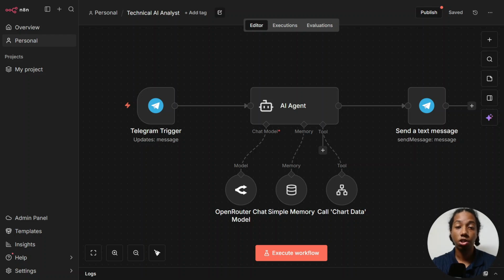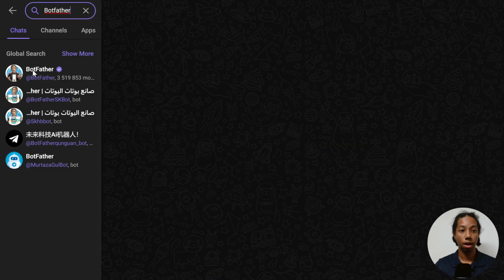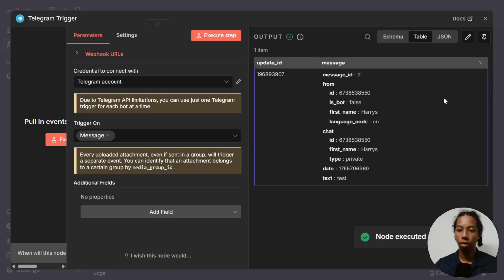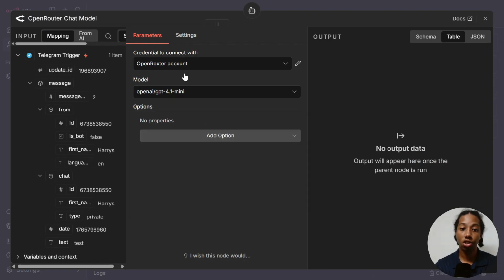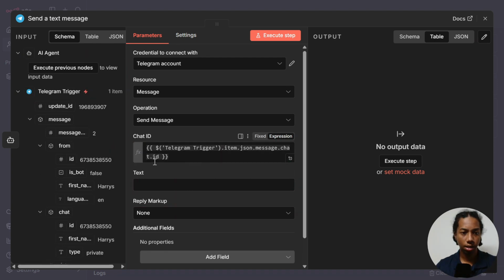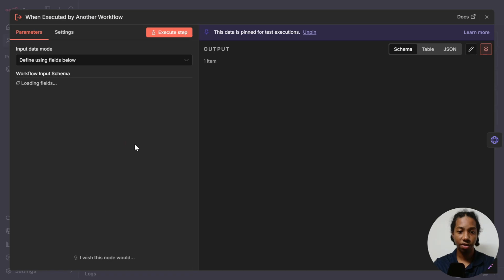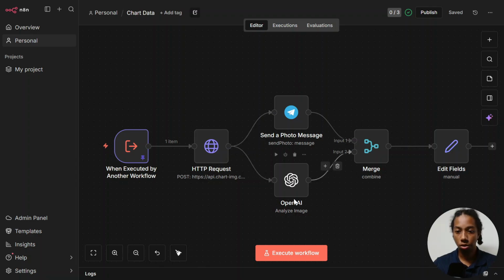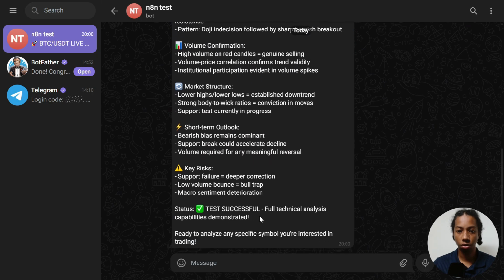Technical Analysis in n8n + Telegram | Simple Guide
In this video, I’ll walk you through building a Technical Analysis AI agent in n8n that analyses market data, generates trading insights, and delivers signals directly to a Telegram agent. You’ll learn how to structure the workflow, connect AI agents, handle chart and indicator data, and automate real-time alerts, all without writing any code.

Timestamps:

0:00 Main Workflow
3:39 Sub-Workflow